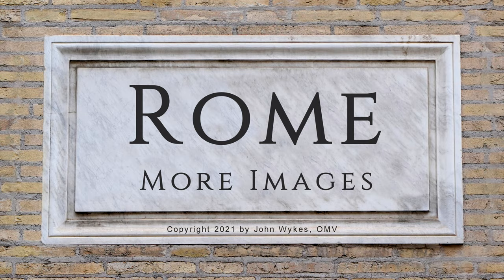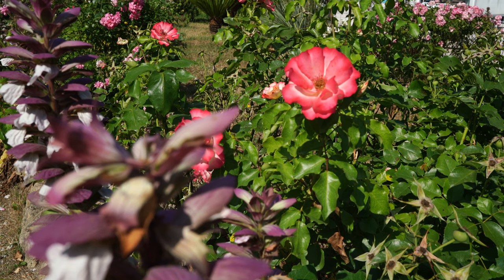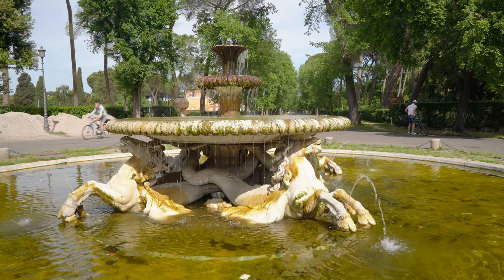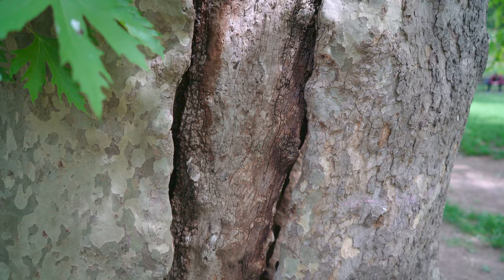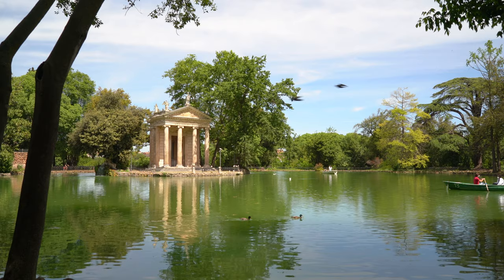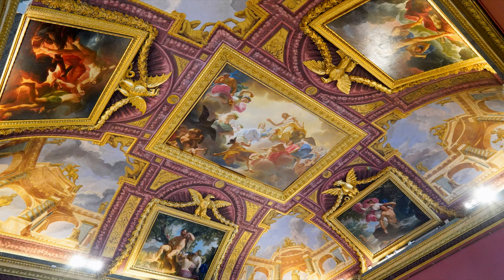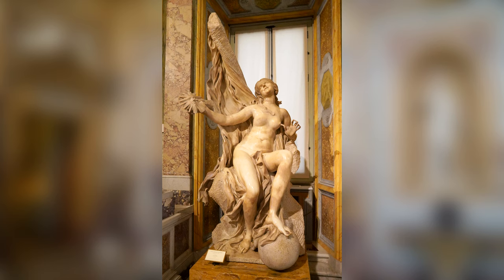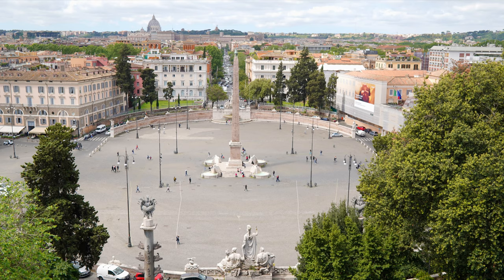Rome -- More Images -- Episode 06: The Villa Borghese and the Borghese Gallery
Today we visit the beautiful Villa Borghese.

One of the best-known parks of Rome, the Villa Borghese has a cinema, a theater, a world-famous art gallery, and even a zoo.

Gardens have been here since the last years of the ancient Roman Republic.  A certain Cardinal Borghese, a nephew of Pope Paul V, revived this area in the early 17th Century.  In the 19th Century, the gardens were re-designed and then finally opened to the public in 1903.

Here is a small sampling of what you can find at the Villa Borghese.

The Piazzale dei Cavalli Marini is one of the piazze or squares you can enjoy here at the park.  At the center is a fountain from the 18th Century featuring sculptures of four sea horses.  Thus it is called La Fontana dei Cavalli Marini or the Fountain of the Sea Horses.

The Valley of the Plane Trees was designed as a hunting area in the early 17th Century.  The valley gets its name from many beautiful trees that were planted here in 1618.  Of these, ten survive to this very day.  Yes, these trees are over 400 years old.

The 1900-year-old obelisk of the Pincio Hill is Roman, built by Emperor Hadrian to honor his beloved, Antinuous.  It was moved to its current location in 1822.

You can also find this replica of London’s Globe Theater.  Like its English counterpart, this Globe Theater hosts a wide variety of plays.

Rent a small boat here on the man-made lake.  The Temple of Asclepius looks like it dates from Ancient Rome but was actually built in 1786, in memory of an ancient Temple of the same name.

The actual Villa Borghese, the building itself, now houses the Borghese Gallery, one of the most famous of its kind on the world.  Smaller than many other art museums, the Borghese is very impressive and houses some beautiful works of art, including the Last Supper by Bassano, this sculpture by Cordier, and St. Stephen by Raibolini.

Also famous sculptures by Bernini, including the bust of Pope Paul V; the Rape of Prosperina; Truth Unveiled; Apollo and Daphne; and Aeneas, Anchises, and Ascanius.

After leaving the Gallery, make sure you walk to the edge of the Pincio Hill, where you can enjoy a spectacular view of the Piazza del Popolo.